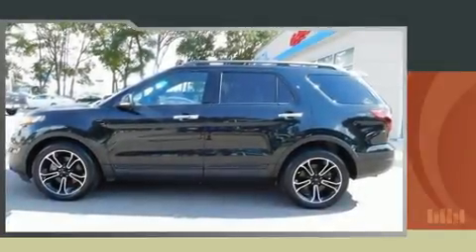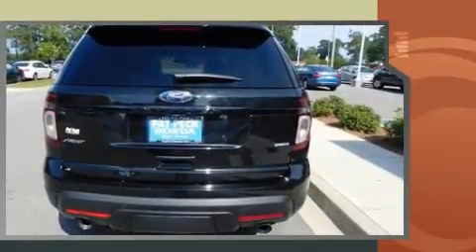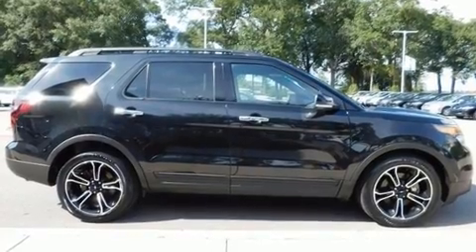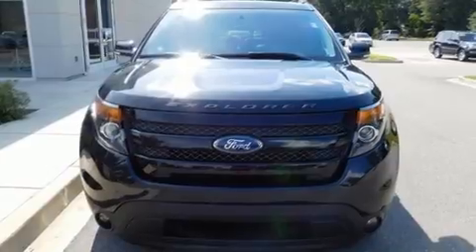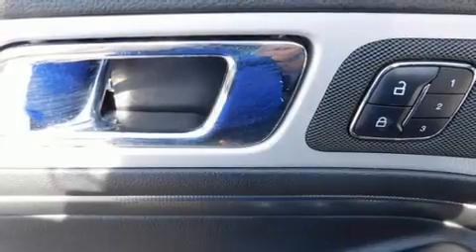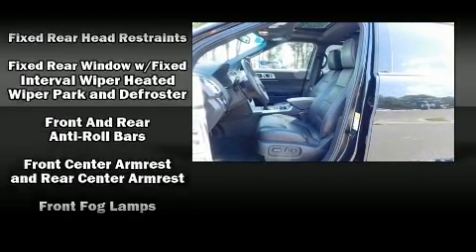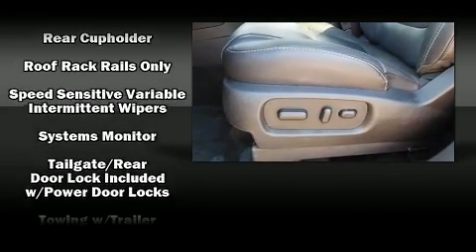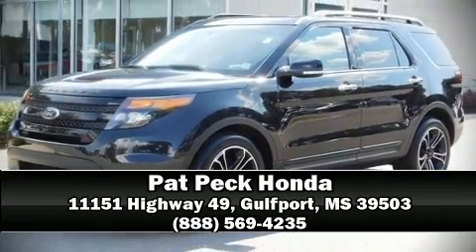2014 Ford Explorer Sport in Gulfport, MS 39503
You can expect a lot from the 2014 Ford Explorer. With fewer than 45,000 miles on the odometer, this 4 door sport utility vehicle prioritizes comfort, safety and convenience. It features four-wheel drive capabilities, a durable automatic transmission, and a 3.5 liter 6 cylinder engine. The engine breathes better thanks to a turbocharger, improving both performance and economy. It's equipped with tons of terrific amenities, but it won't break your budget. Like heated seats, leather upholstery, a tachometer, a power seat, heated door mirrors, power windows, remote keyless entry, and cruise control. Audio features include a CD player with MP3 capability, steering wheel mounted audio controls, and 12 speakers, providing excellent sound throughout the cabin. Ford ensures the safety and security of its passengers with equipment such as: dual front impact airbags with occupant sensing airbag, front SIDE impact airbags, traction control, ignition disabling, and 4 wheel disc brakes with ABS. With electronic stability control supplementing mechanical systems, you'll maintain precise command of the roadway. It also arrives with a Carfax history report, providing you peace of mind with detailed information. Our team is professional, and we offer a no-pressure environment. We'd be happy to answer any questions that you may have. Come on in and take a test drive!